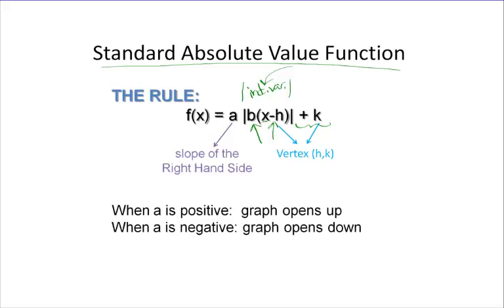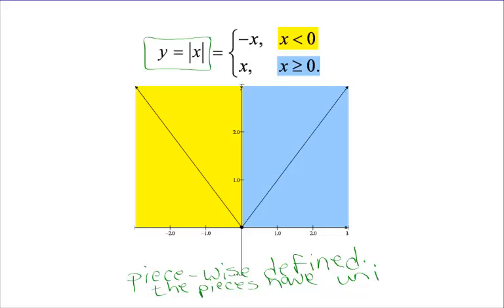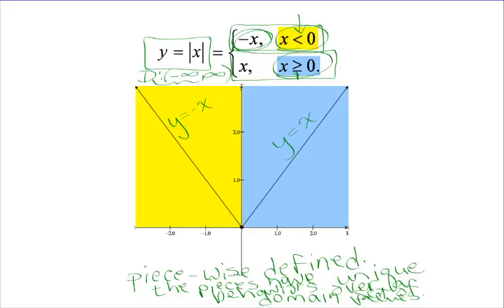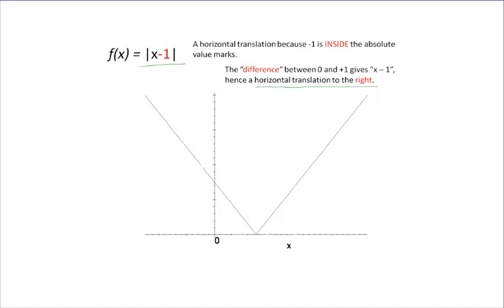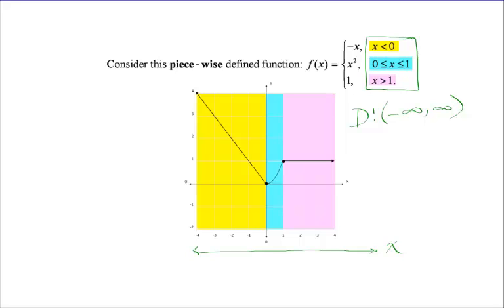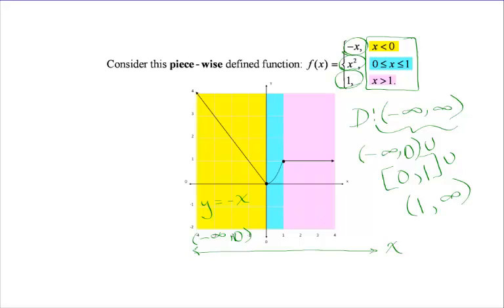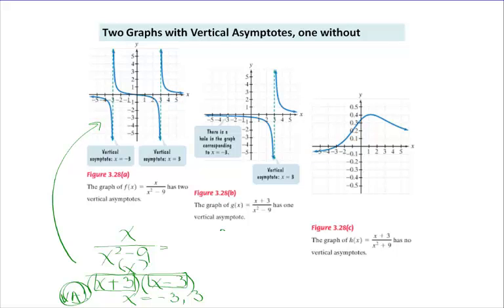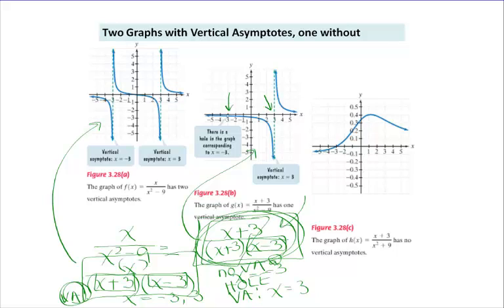Other Functions 2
We take a closer look at reflections and translations of absolute value functions and we explore piece-wise defined functions.  We also compare the analytic function rule and what we know will show up on the graph with respect to holes and vertical asymptotes.